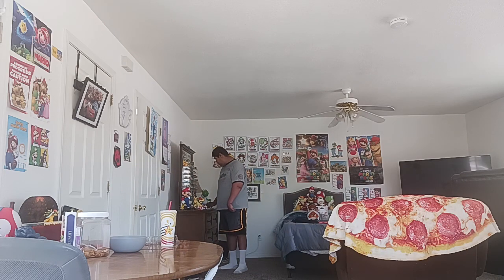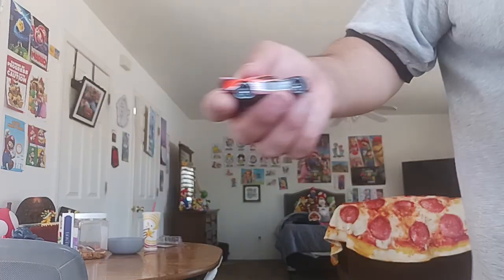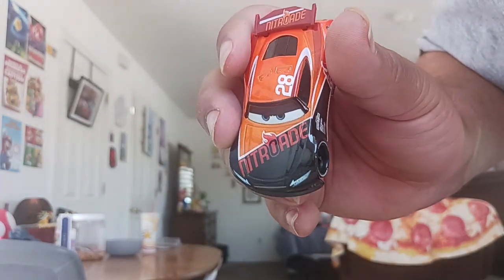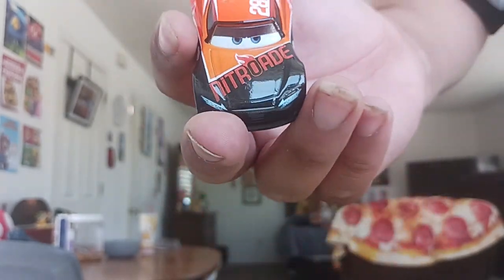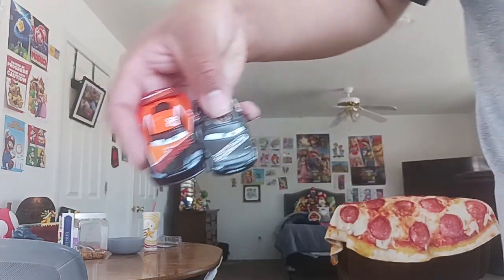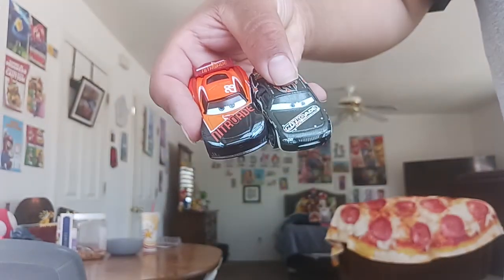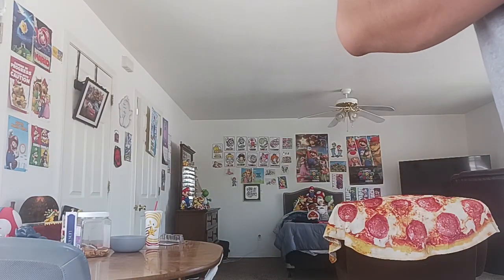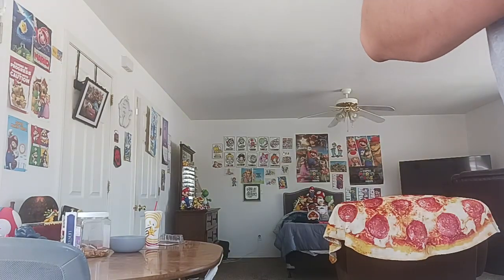Disney Cars die-cast unboxing review of Will Rusch & Tim Treadless (Vinyl Toupee #76, Nitroade #28)